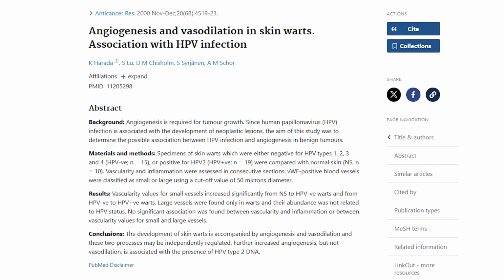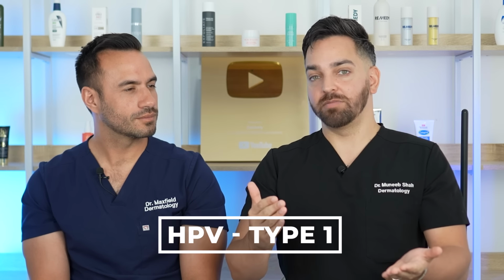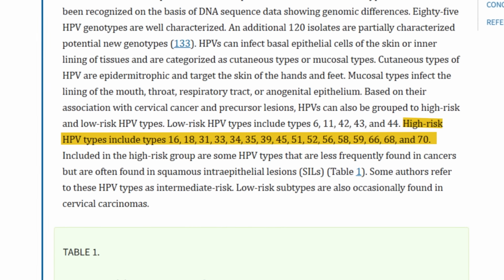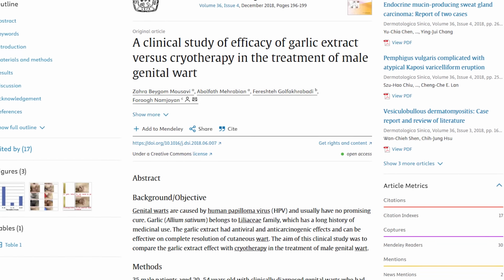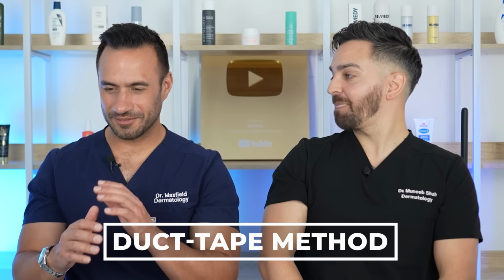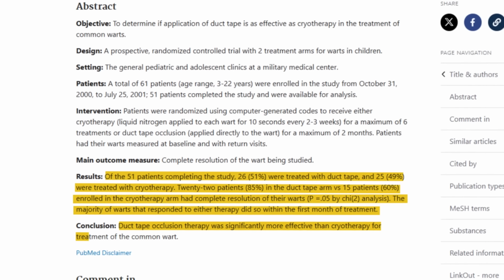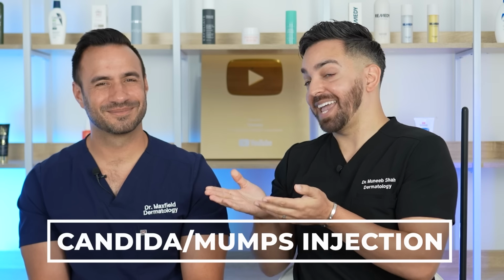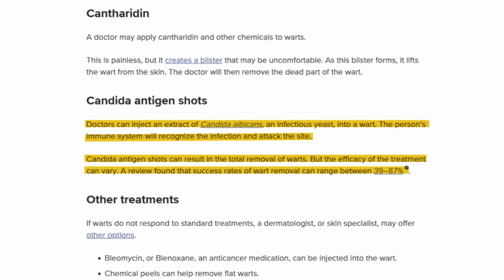HOW TO TREAT WARTS LIKE A DERMATOLOGIST | EVERYTHING ABOUT WARTS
*Shop Favorite Skincare Products*

0:00 Introduction
0:55 What are warts?
4:00 What do warts look like?
9:00 How to treat warts?
9:01 Mythical Treatments
11:45 Destructive Treatments
19:15 Virucidal Treatments
20:20 Anti-Mitotic Treatments
21:50 Immunotherapy
28:18 Doctorly At Home Recommendations
29:20 Doctorly In Office Treatment Summary